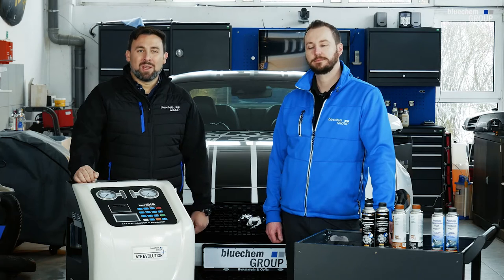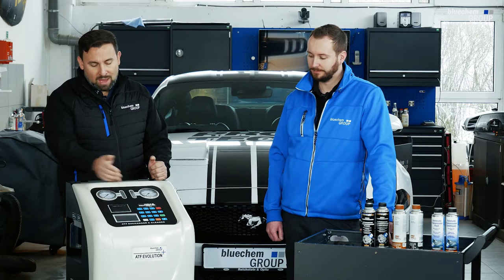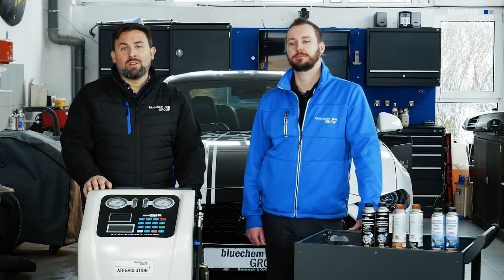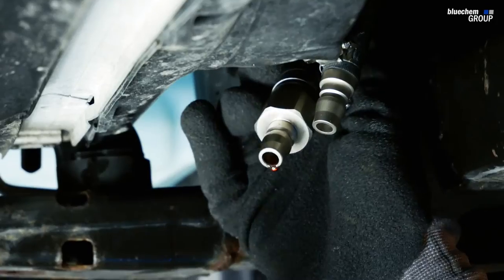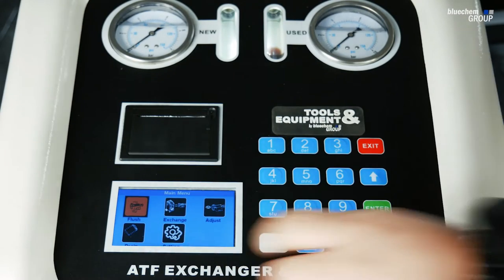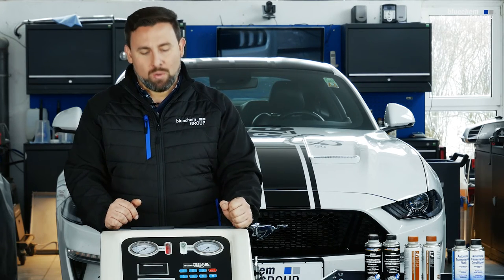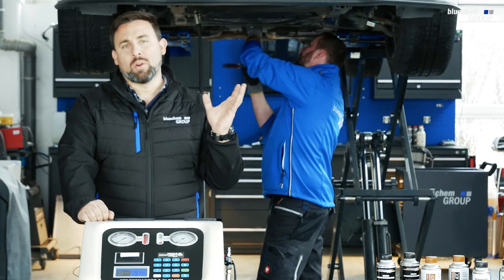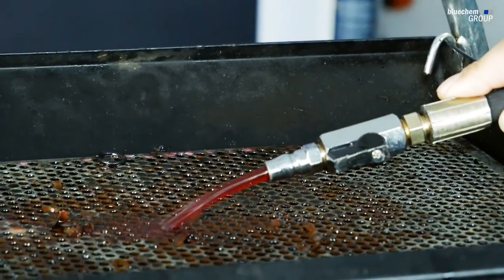bluechemGROUP | Automatic Transmission Oil Change/Flush | ATF Evolution Plus EN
Cleaning and care of the entire automatic transmission system easily and quickly with just one device. The bluechemGROUP ATF EVOLUTION Plus offers a variety of automatic functions that make it easier for the transmission specialist to change the transmission oil. Manual operation is also possible. A standard adapter set for the automatic transmissions of various vehicle manufacturers is already included in the scope of delivery.